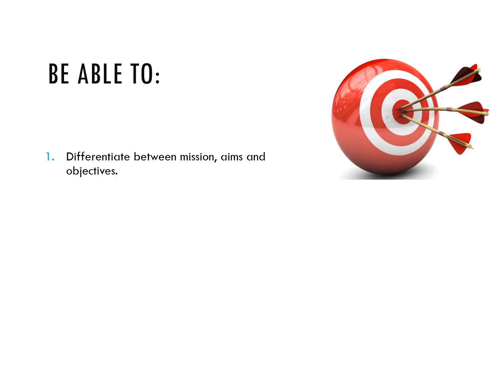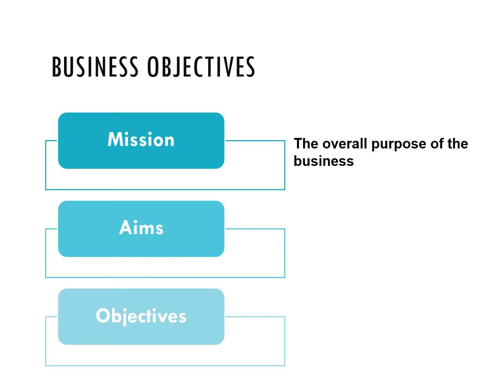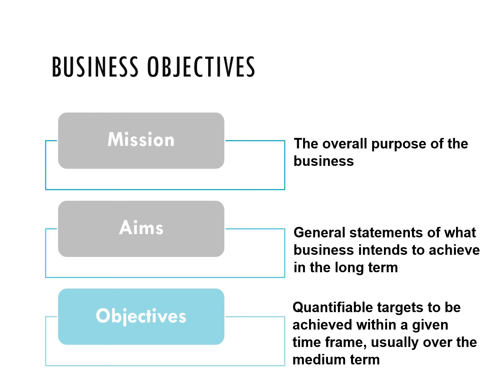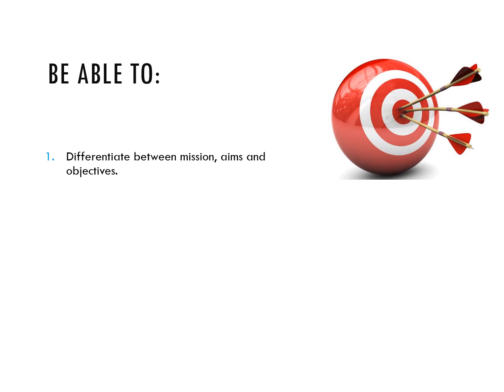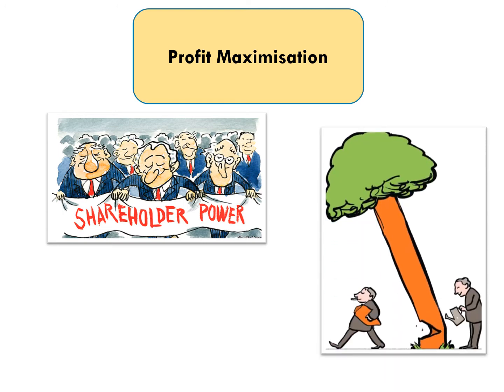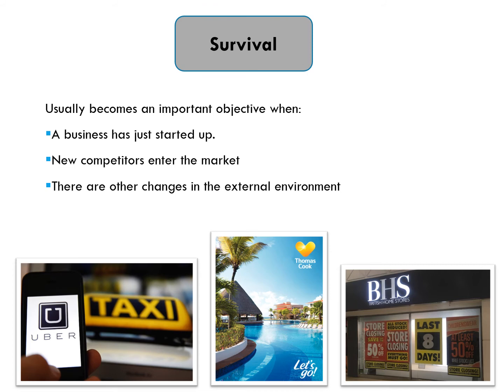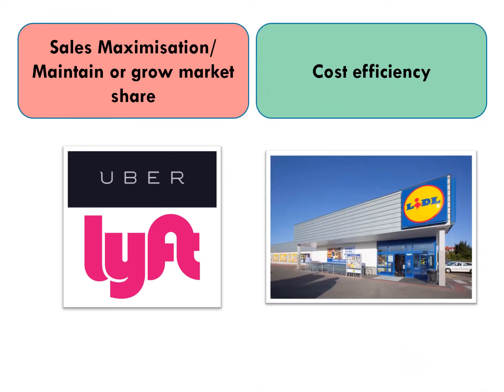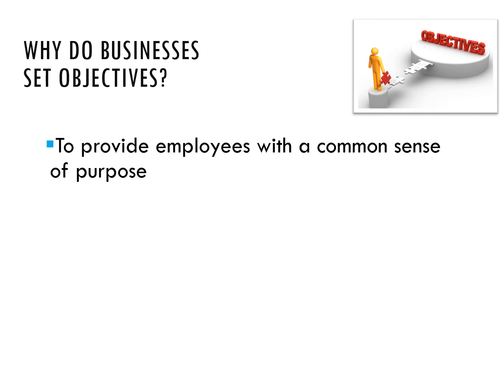3 Business Objectives REC